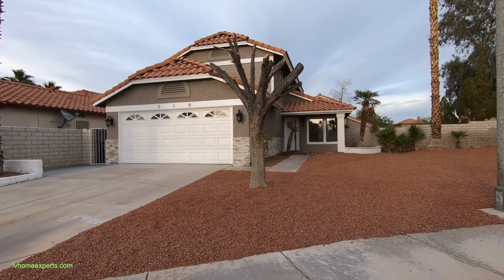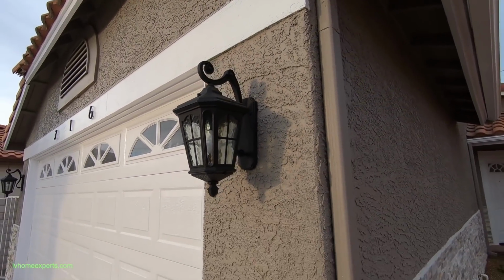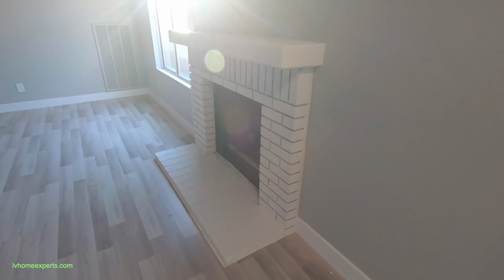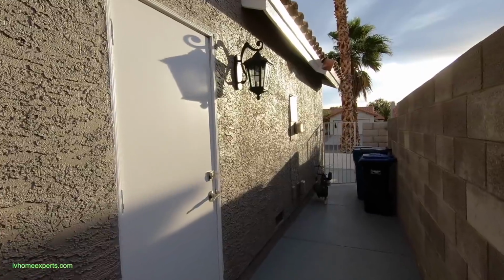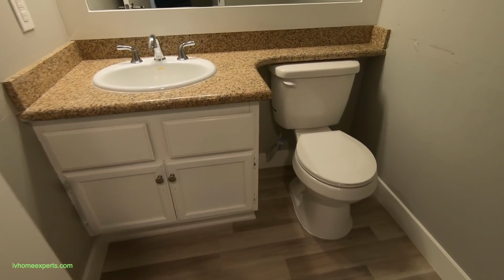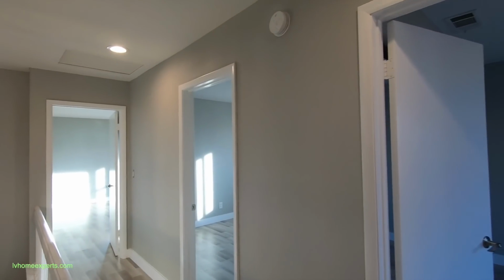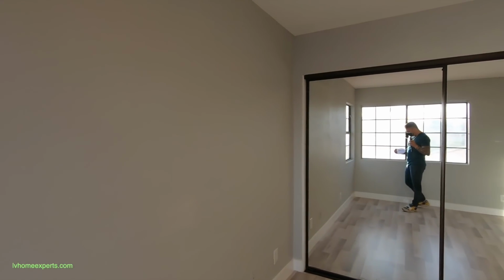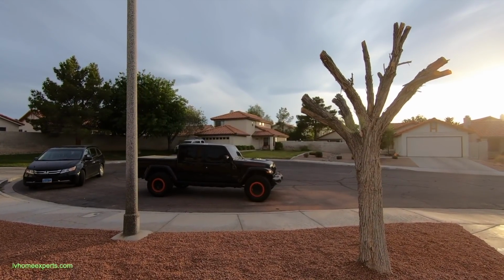Newly Renovated Green Valley Henderson 1,576 Sqft, 3 Beds, 3 Baths, Pool Side Lot, New Finishings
Green Valley Beautifully Finished Almost 1600 Sq Ft 3 Bed Home in End of Court Location. Look at the pictures, this home is gorgeous and move in perfect. Owner decided not to live here and has put up for sale. Huge yard, open floor plan, gorgeous kitchen and baths, covered patio. Wonderful property just waiting for a new owner.

Courtesy Listing: Stanley King with Simply Vegas